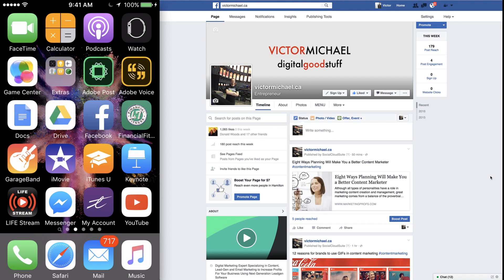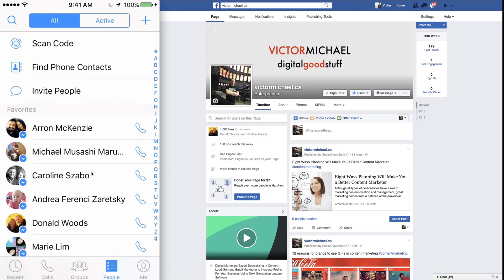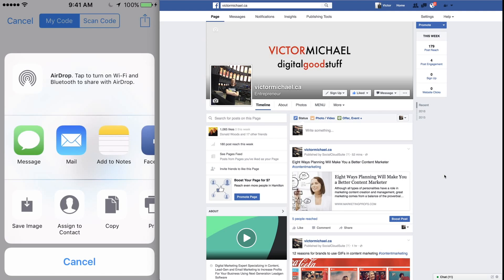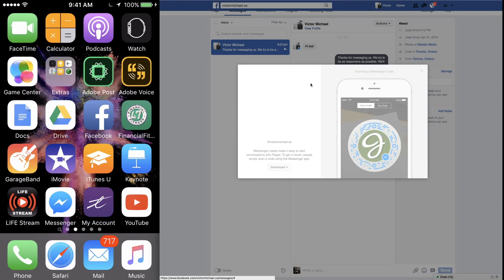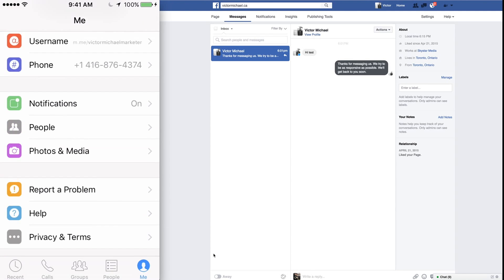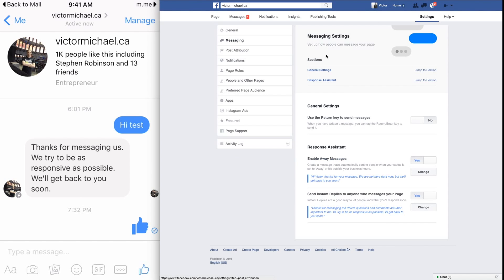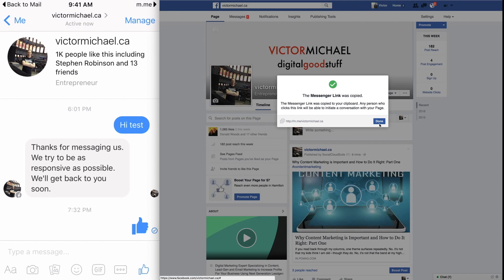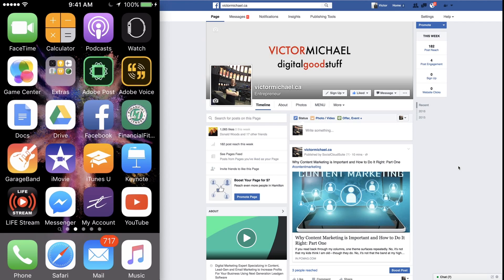Facebook Scan Codes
Decided to take a closer look at how the new scan codes word with business and for personal us. Sharing and connecting is much like Snapchat.